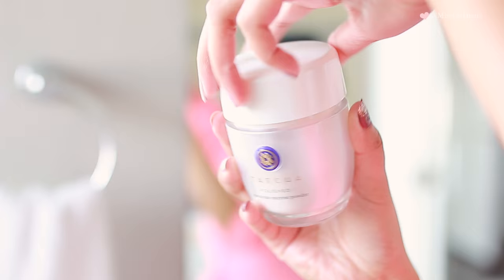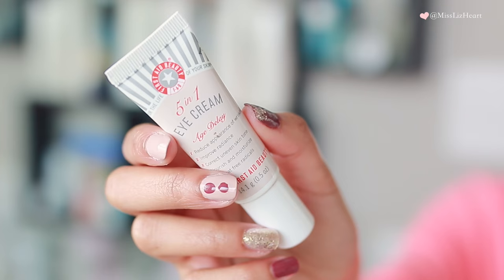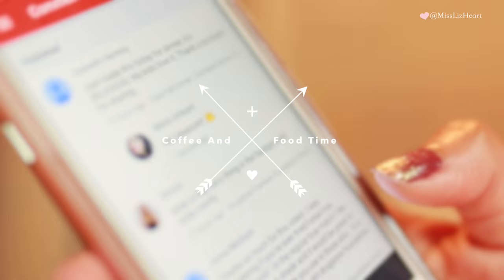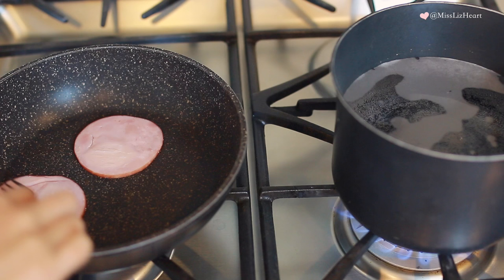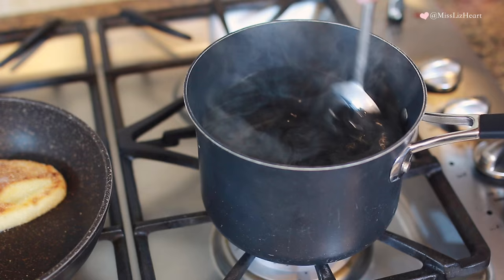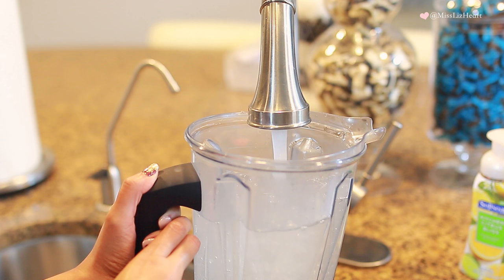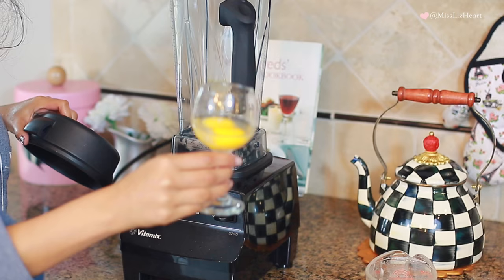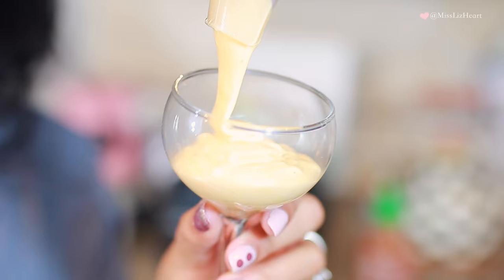My Lazy Day Routine - Fall Morning Routine Brunch Recipe Eggs Benedict - MissLizHeart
Hi everyone! Today I'm sharing with you my Fall Morning Routine more specifically my Lazy Day Routine. I also share my Morning Skin Care and a gourmet brunch recipe that you can make on your days off! This is literally what I do when I want to turn my brain off, cooking and vegging out with my husband are 2 of my favorite things to do :D Hope you enjoy this glimpse into my day and please don't forget to THUMBS UP if you like it!

❤ Dove Body Wash
❤ Loofah - Target
❤ Tatcha Polished Gentle Rice Enzyme Powder
❤ SKII Facial treatment Essence
❤ First Aid Beauty 5 in 1 Eye Cream
❤ Tatcha Supple Moisture Rich Silk Cream
❤ Laura Mercier Ambre Vanille Souffle Body Creme
❤ Rose Bud Salve Lip Balm

OTHER PRODUCTS SHOWN
❤ Gray PJs
❤ Pink Robe - Target(old)
❤ Vitamix Blender
❤ Black And White Tea Kettle
❤ Rose Gold iPhone 6s Clear Phone Case

~Lemon Water~
I squeeze 1 full lemon with 8 ounces of water.

~Brunch or Breakfast Recipe~

SRIRACHA EGGS BENEDICT
❤ 2 slices of Canadian bacon
❤ 1 Sourdough English Muffin
❤ 2 Eggs
❤ Splash Of vinegar

HOLLANDAISE SAUCE RECIPE (Enough for 2 Servings)
❤ 2T lemon juice
❤ 2 egg yolks
❤ 1/2C warm salted melted butter
❤ 1t Sriracha

~Current Savings~
❤ Luxury For Princess Extensions
I wear the 280g 24" in the color Jet Black

Hi everyone! On weekdays I upload Beauty and Fashion Related videos which include Makeup Tutorials, Reviews, GRWM, Night and Morning Routines. I am a wife and a fur momma. You could say my husband and I are still newlyweds, and I'm still in the "nesting" phase(hence all the home decor hauls and decorating videos). When I'm not filming or working on my blog you can find me being my husband's right hand girl on the real estate side of our business.

xo Liz

~Wondering what I use to film and edit my videos?